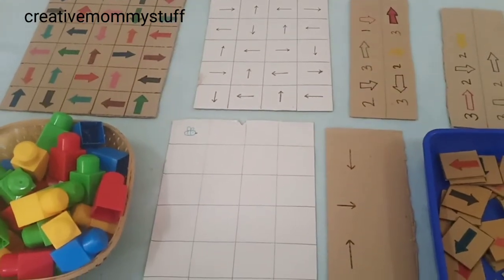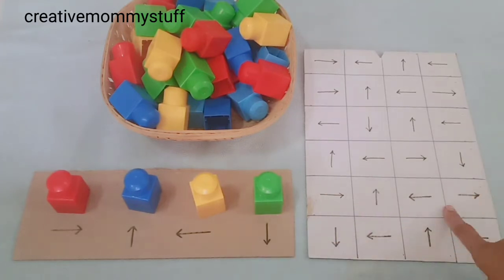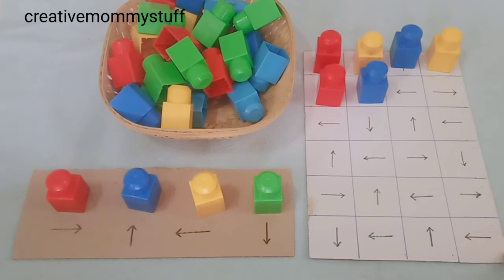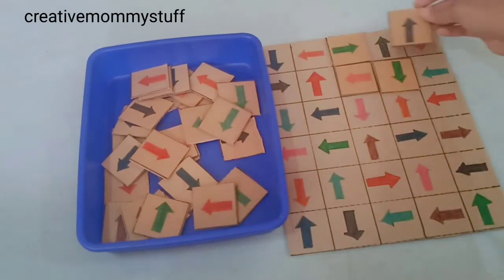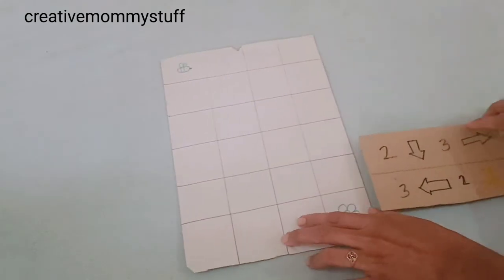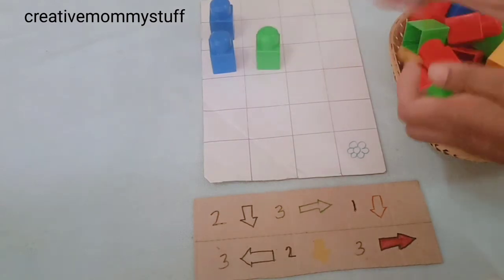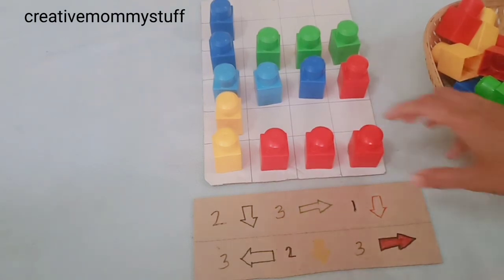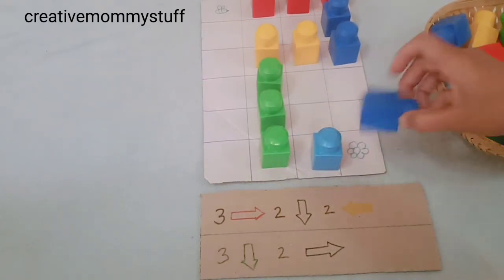Coding and Directions activities | Preschoolers activities | DIY activities